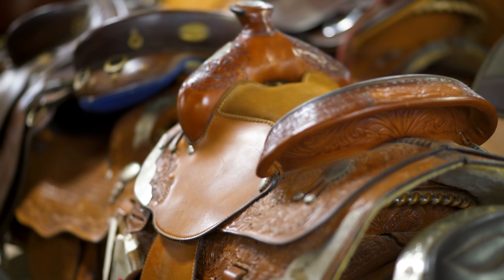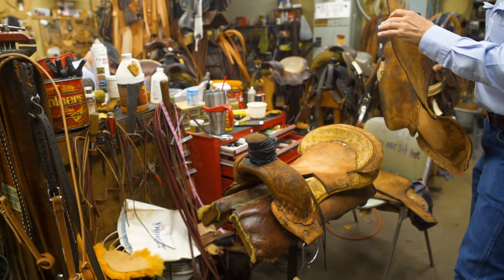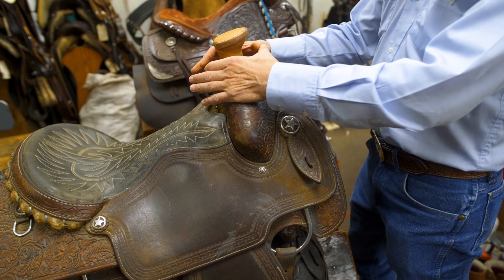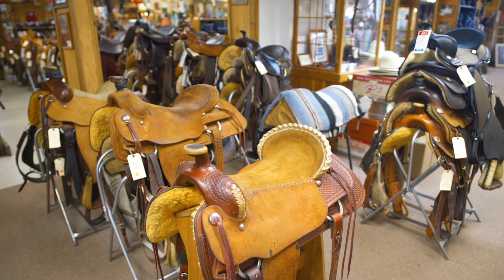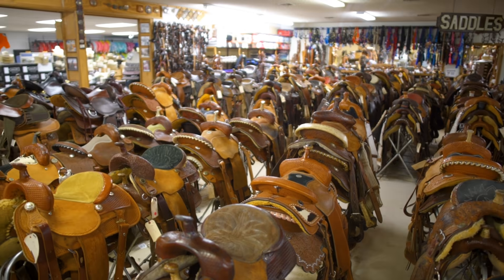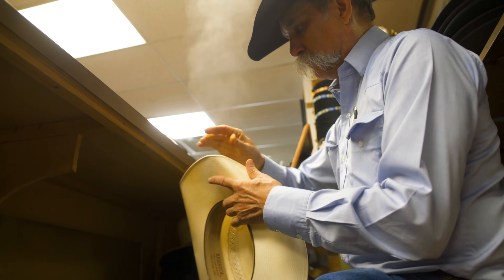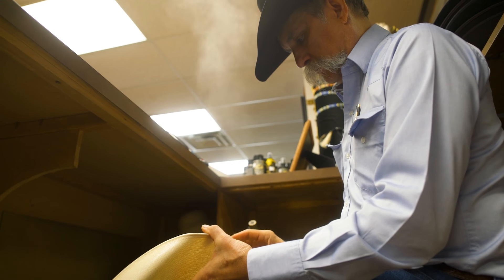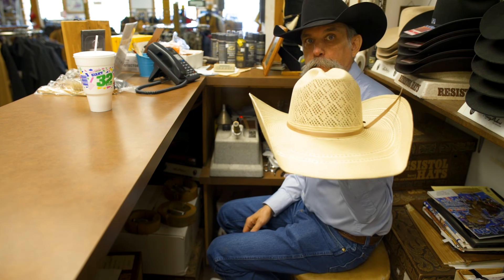Mock Brothers Saddlery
To hear the Mock brothers tell it, they weren’t saddled with the family business.

Bret and Greg Mock are the third generation carrying on the family tradition at Mock Brothers Saddlery, a sprawling retail outpost located just west of Sand Springs off the Keystone Expressway. It’s the kind of place that oozes authenticity and old-school craftsmanship that seems sorely lacking these days.

One of the first people you’re likely to meet after arriving at the Old West-themed building is Bret Mock, more the PR guy of the two brothers. He looks the part, too, with a brushy salt and pepper handlebar mustache and a stubby, unlit cigar clenched in his teeth, as he reminisces about his early years in the business.

“We pretty much grew up working in the store,” Bret says. “Dad started us out cleaning saddles.”

Back then, the store was located at the Tulsa Stockyards in Sand Springs (now the site of Yaffe Cos. scrap metal yard). Mock Brothers moved to is current location in 1976.